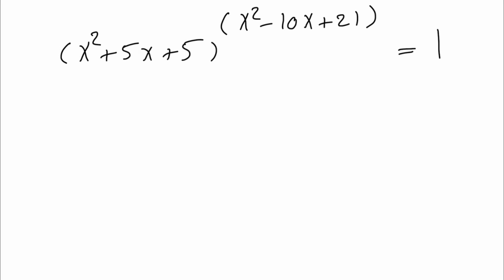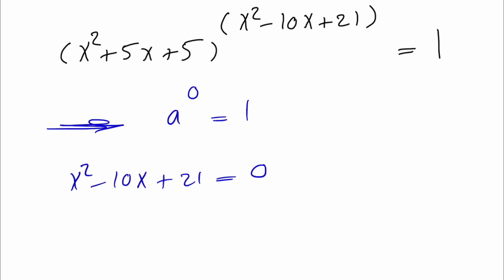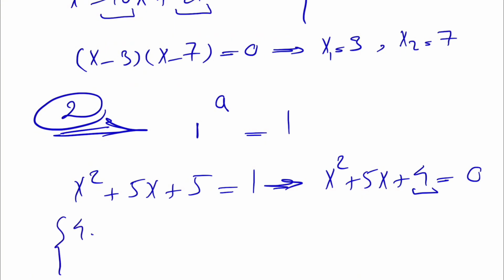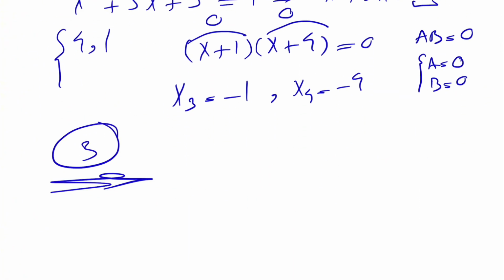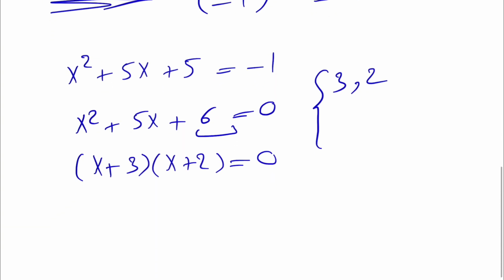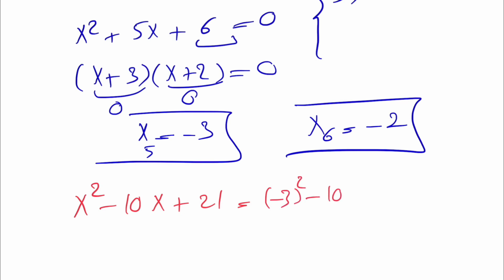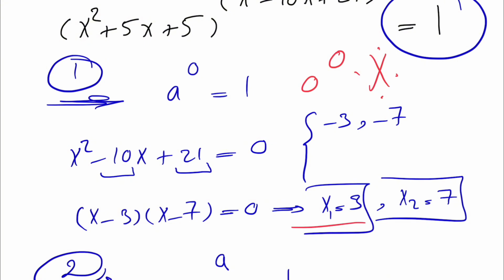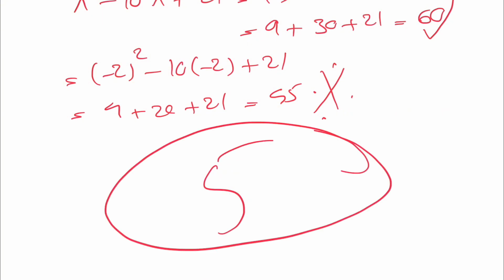How Many Solutions Can You Find? - Advanced Difficulty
(x^2 + 5x +5)^(x^2-10x+21) = 1

This problem tests knowledge of polynomial factorization, quadratic equations, and how to solve systems of algebraic equations.
• Competition Level: National math competition (advanced).
• Difficulty: Advanced, as it involves recognizing patterns and techniques for solving higher-order polynomial equations through factorization.